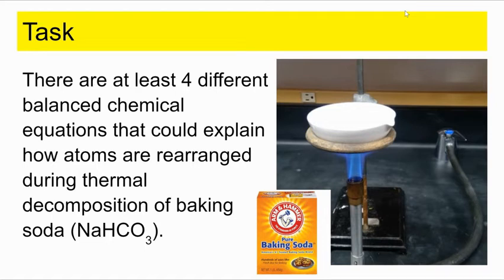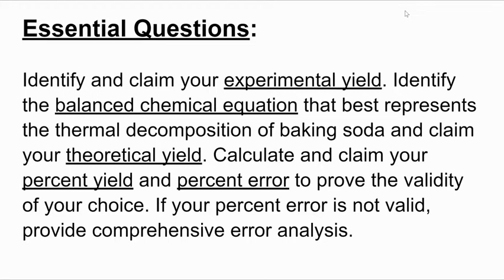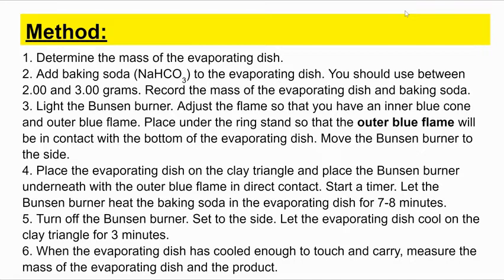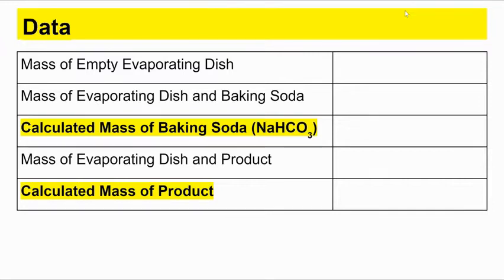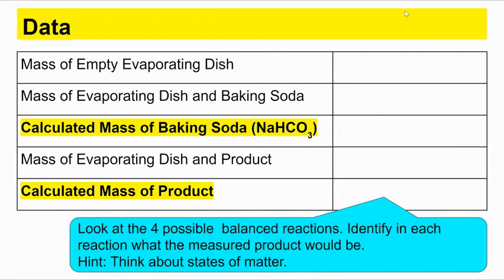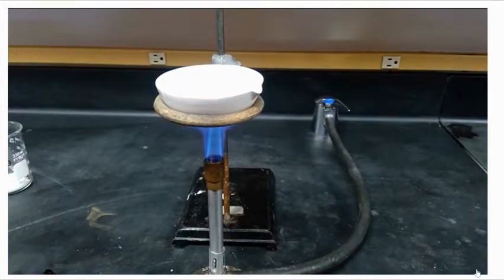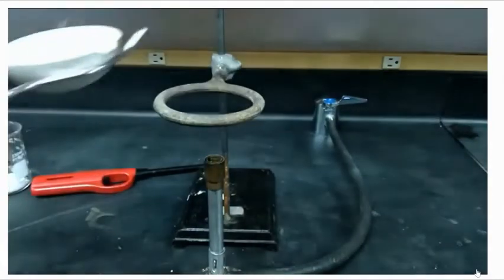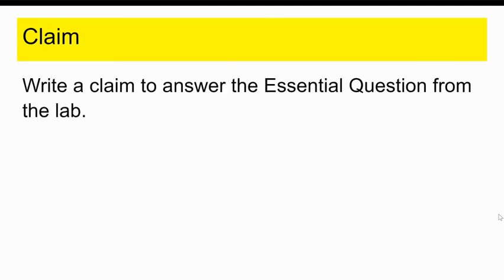Virtual Lab Thermal Decomposition of Baking Soda